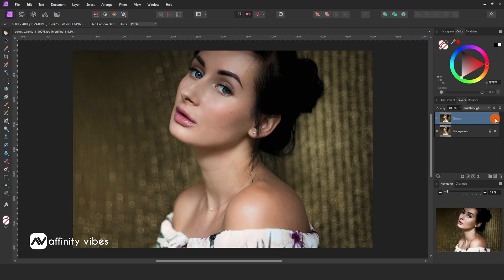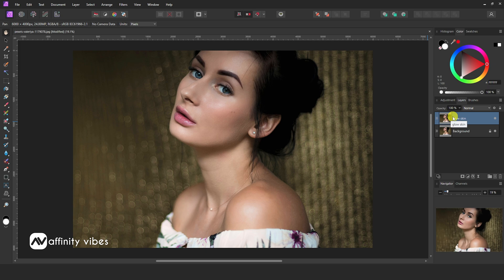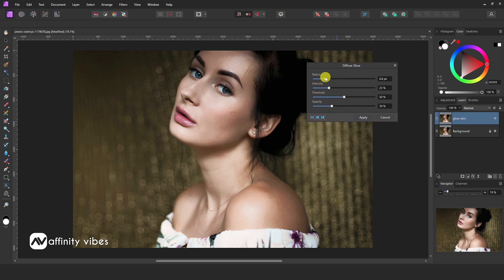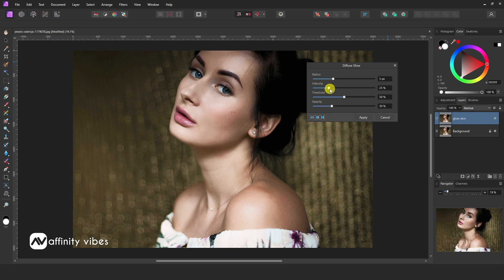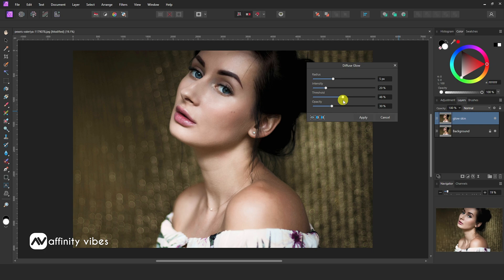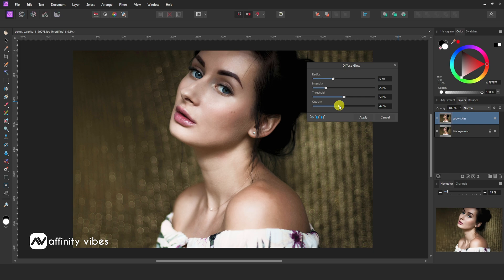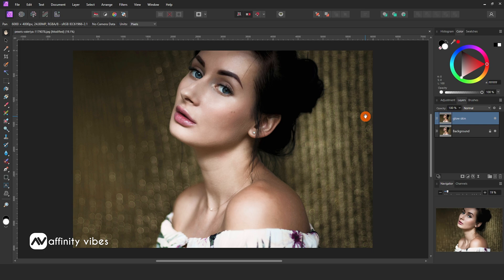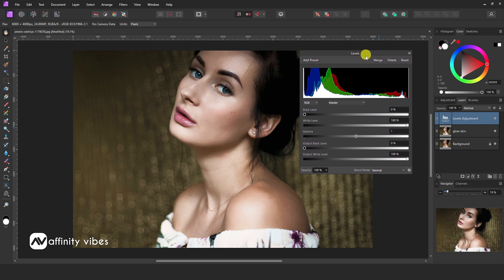Small Trick To Add SHINE To Skin in Affinity Photo | Shining Smooth Skin in Affinity Photo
Hello everyone,  I'm Dav and In this video, you’re going to know exactly how to add shine to skin in Affinity Photo. This is the Affinity Photo Tutorial on Adding SHINE To Skin in Affinity Photo.
Shining Smooth Skin in Affinity Photo.

⭐️Playlist details⭐️
Remove Background in Affinity Photo